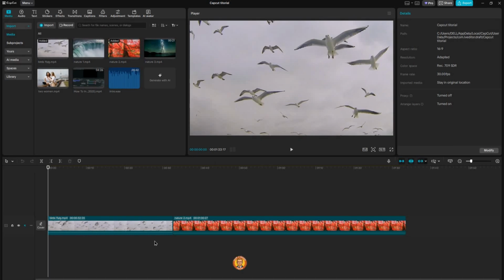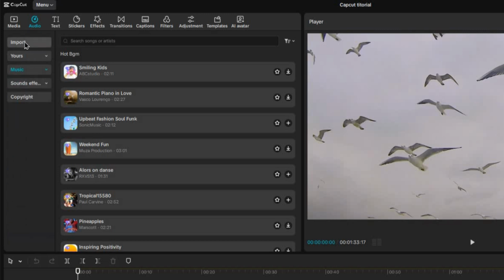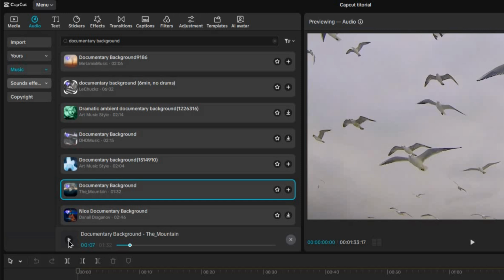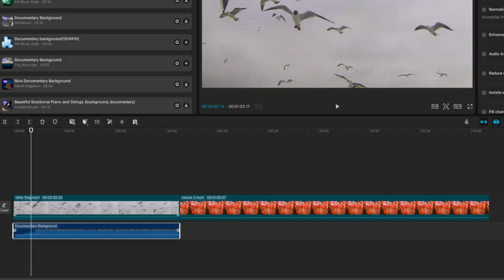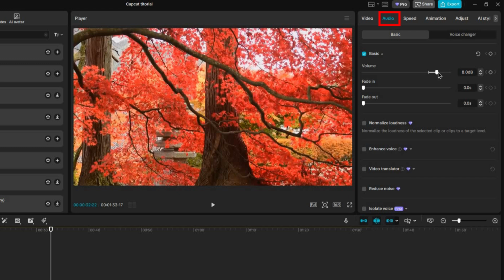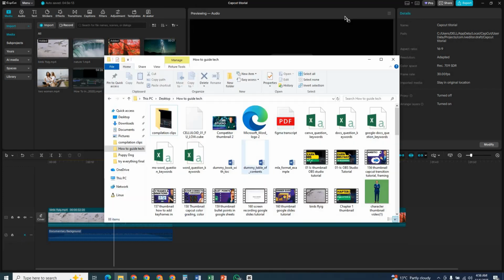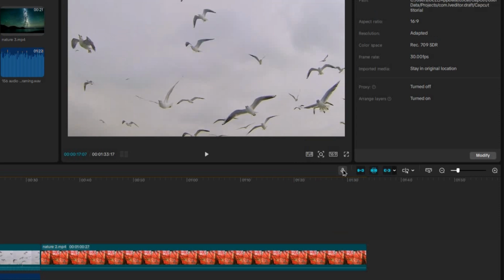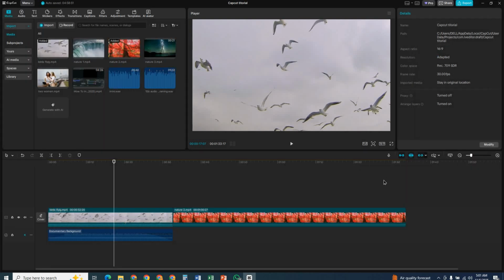How to Add Audio in CapCut PC (Music, SFX & Voiceover!)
How to add audio in CapCut PC desktop - Learn the complete guide to adding music, sound effects, and voiceovers to your CapCut video projects in just minutes! In this beginner-friendly tutorial, I'll walk you through every step of adding audio to your CapCut videos on PC. Whether you want to add music to CapCut video projects, import sound effects, or record voiceovers, this guide covers it all. You'll discover how to import music on CapCut, edit audio tracks for perfect timing, and add songs to CapCut from your computer. I'll also show you how to add audio files in CapCut, adjust volume levels, and layer multiple audio tracks for professional results. Perfect for anyone learning CapCut video editing or looking to enhance their edit audio skills on CapCut PC. No prior experience needed - just follow along with this step-by-step CapCut tutorial! By the end of this video, you'll know exactly how to add sound in CapCut and create engaging videos with the perfect audio mix.